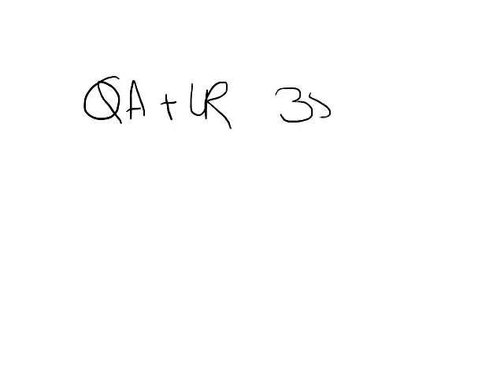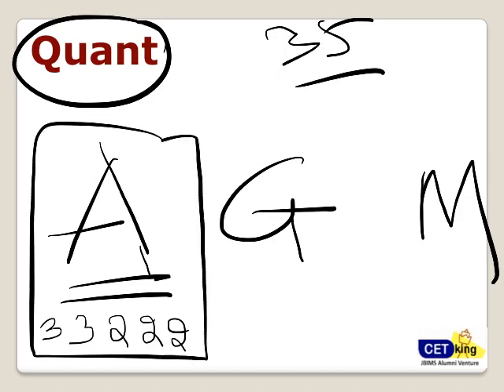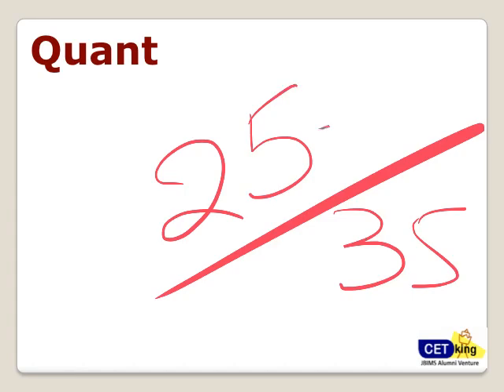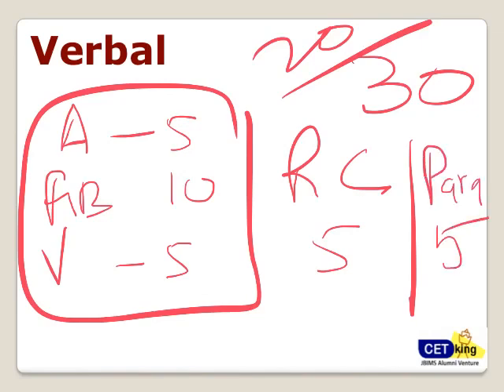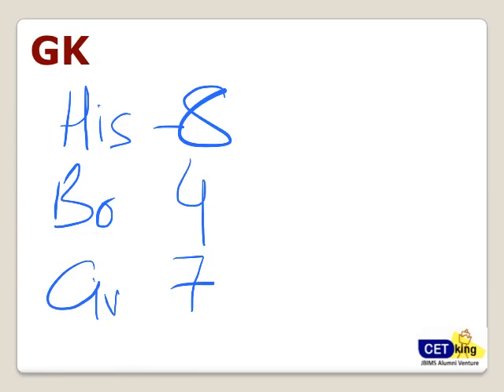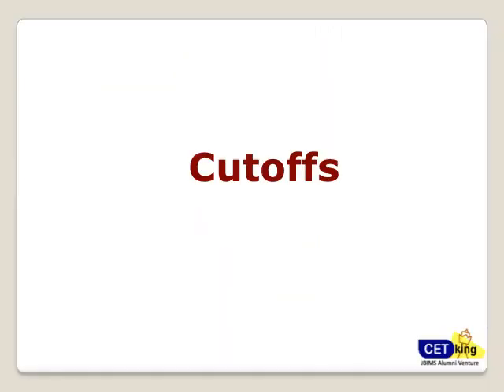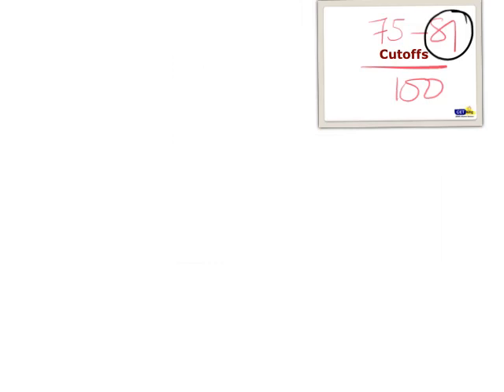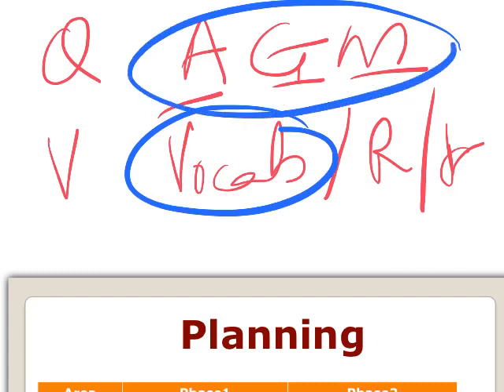TISSNET exam strategy.. Inc score by 10 mks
TISS is a prestigious institution in India that offers programs in social work, social sciences, and related fields. The TISS entrance exam is conducted for admission to various postgraduate and undergraduate programs offered by TISS campuses across the country.
The TISS entrance exam pattern can vary by program. It typically includes sections like Social Awareness, English Proficiency, Mathematics and Logical Reasoning, and General Awareness.

📚 Welcome to TISSking - Your Ultimate Guide to TISS Exam Preparation! 📚

Are you passionate about making a difference in society through a career in social work, management, or related fields? TISSking is your compass on the journey to the prestigious Tata Institute of Social Sciences (TISS). We are your go-to source for all things TISS - the gateway to impactful careers in social sciences.

In our course’s, we bring you the best of both worlds. Our offline classes provide a traditional learning experience, allowing you to attend live lectures, interact with experienced faculty, and engage in face-to-face discussions with fellow TISS aspirants.
Our team of expert faculty members, comprising TISS toppers and experienced mentors, delivers engaging and result-oriented sessions. They provide in-depth coverage of all TISS sections, including quantitative aptitude, data interpretation, logical reasoning, verbal ability, and reading comprehension. With their guidance, you'll master key concepts, learn time-saving strategies, and gain confidence in tackling the exam.

TISS 2023-24
TISS Entrance Test
TISS Exam Preparation
TISS Syllabus 2023-24
TISS Registration 2023-24
TISS Exam Date
TISS Admit Card
TISS Mock Tests
Best TISS Coaching
TISS Study Material
TISS Online Classes
TISS Previous Year Papers
TISS Result 2023-24
TISS Cut-off Marks
Top MBA Colleges through TISS
TISS Exam Pattern
TISS Application Process
TISS Entrance Exam
How to Crack TISS
MBA TISS Merit List 2023-24

Ck TISSking Provides Guidance and Mentorship for MBA CET, CAT, CMAT, MAT, ATMA, SNAP, XAT, GMAT, IBPS PO, IBPS Clerk.